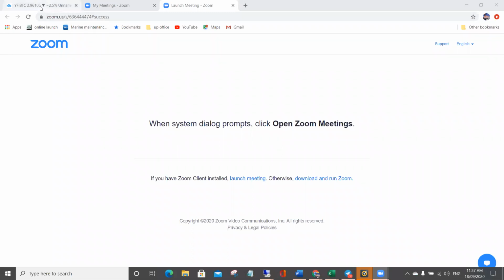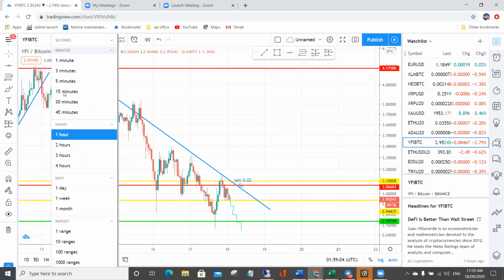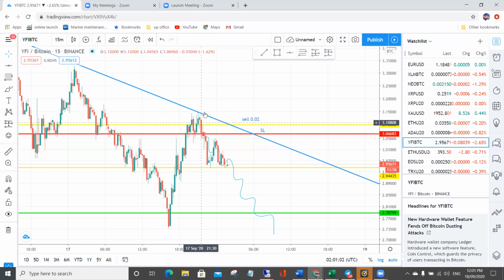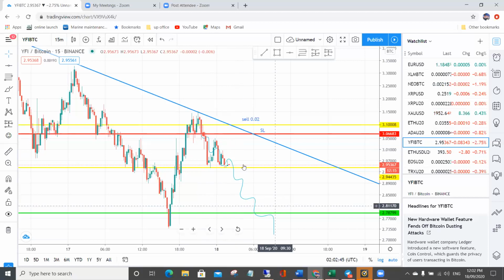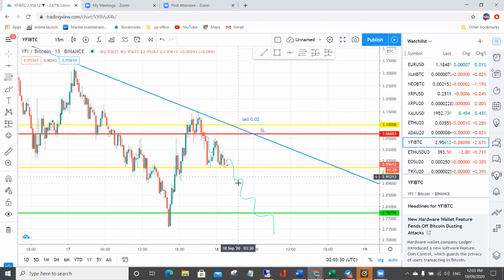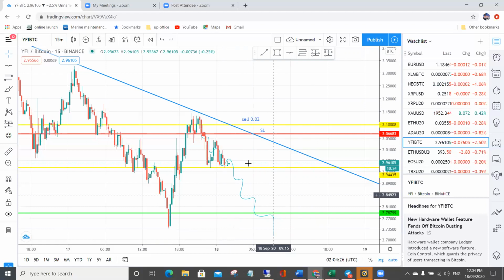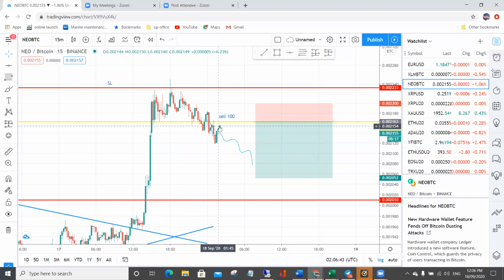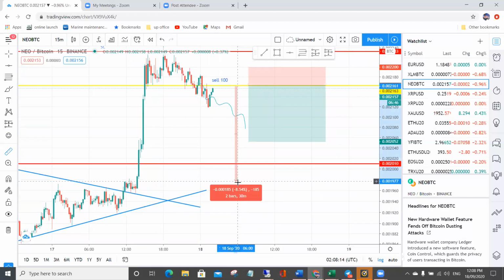Trading how and when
I show 2 trades i have active atm - why i took them out when i did and how i will manage them for maximum profit while protecting my capital.